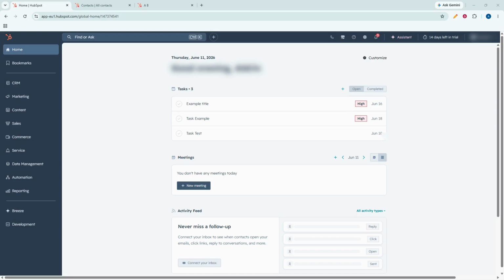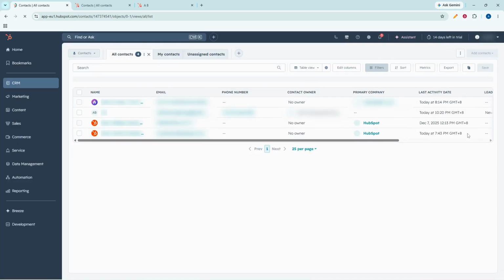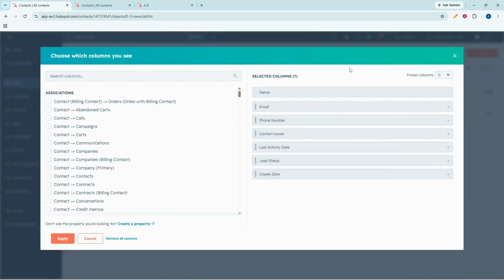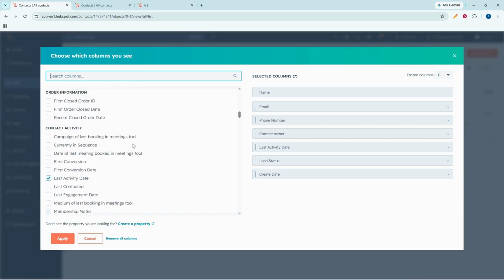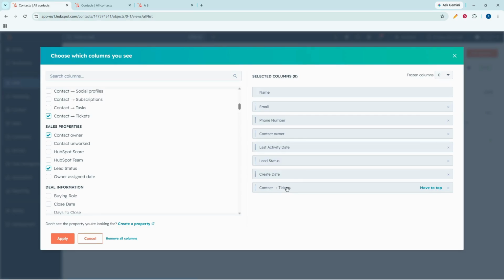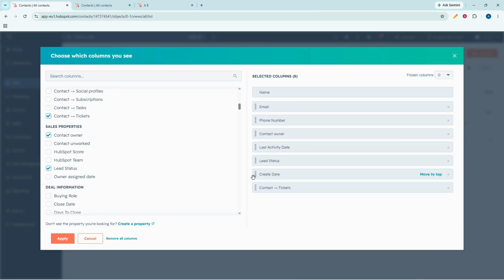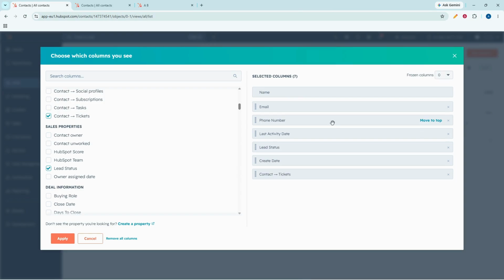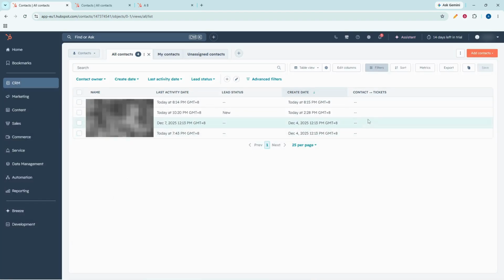How to Organize Contacts with Properties in HubSpot CRM [2026 Full Guide]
In today’s video, I’ll show you how to organize contacts with properties in HubSpot CRM step by step. Whether you're segmenting customers, managing lead information, or customizing your CRM database, this guide will help you organize contacts efficiently.

You'll learn how to use contact properties, create custom fields, categorize contacts, and manage customer records in HubSpot CRM.